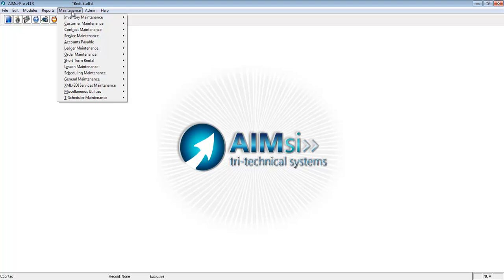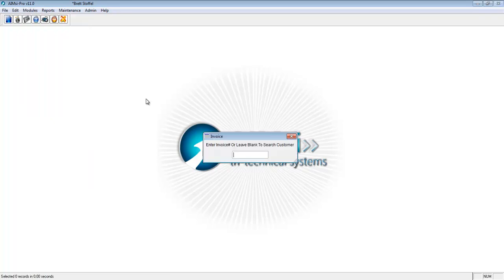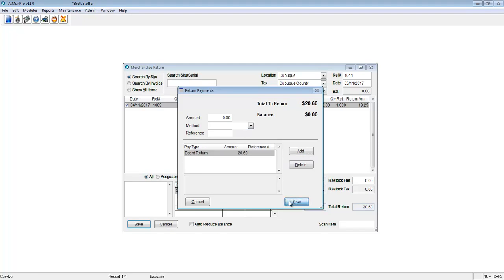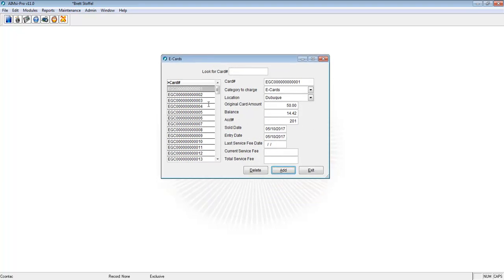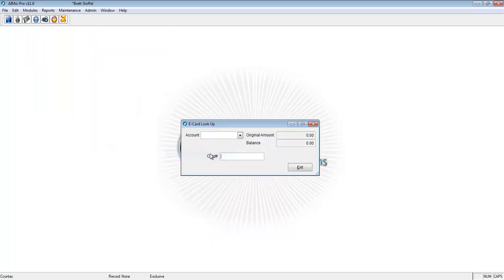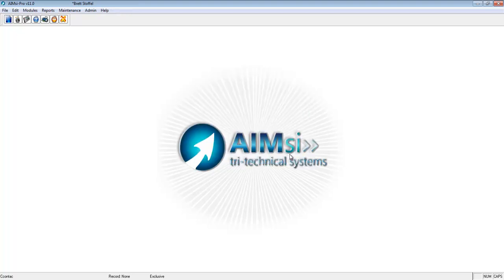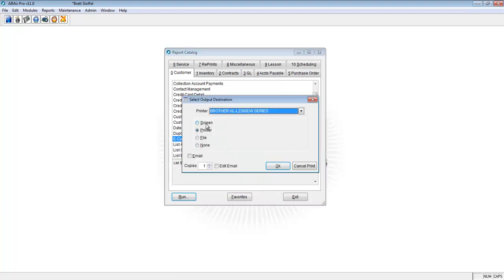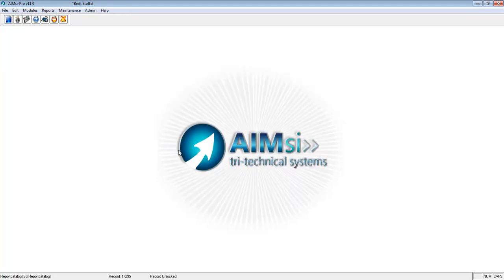Gift Card Tips & Tricks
Additional functions and features of v11 AIMsi's gift cards.